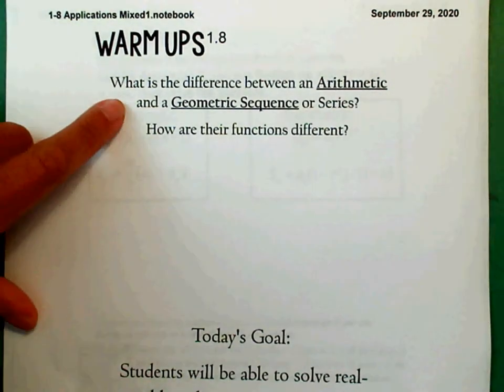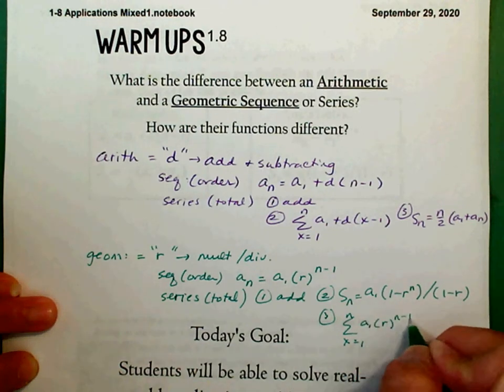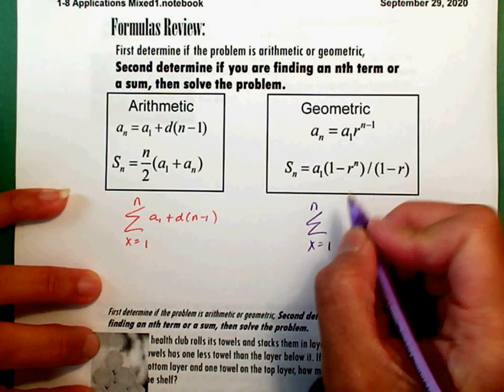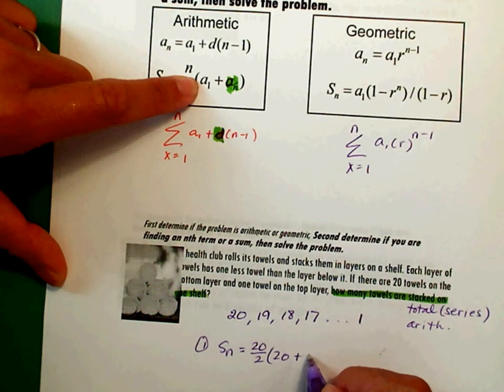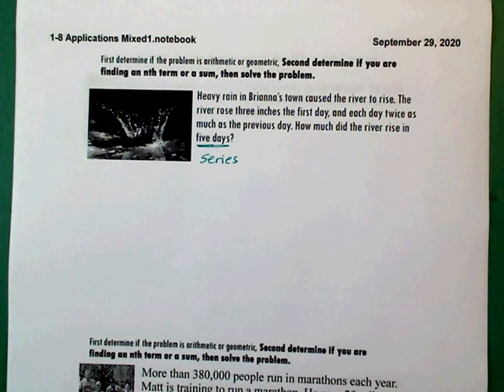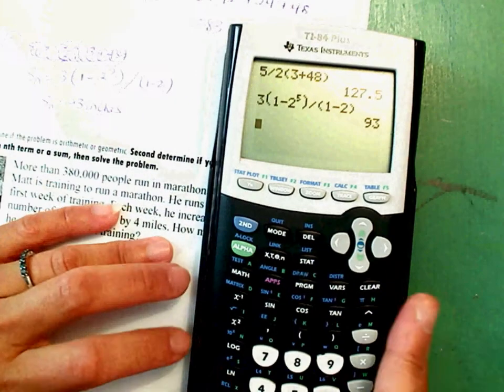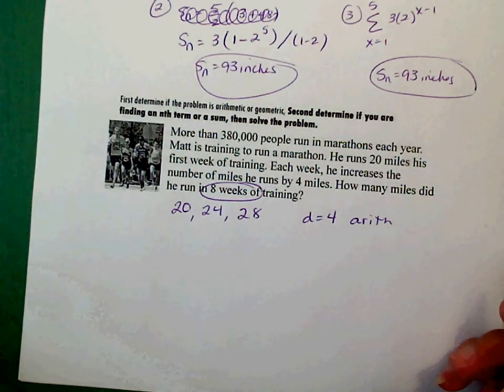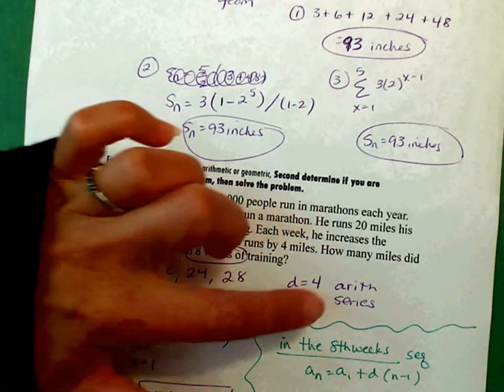1 8 Part A video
Applications of Arithmetic and Geometric Seq and Series